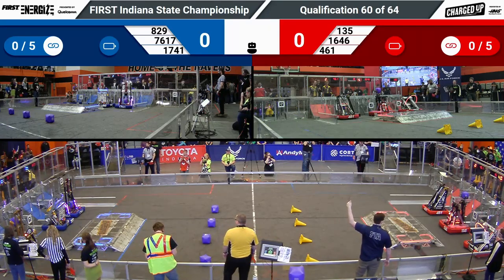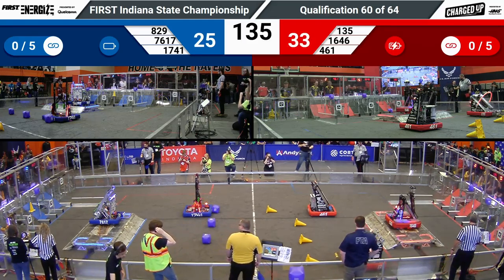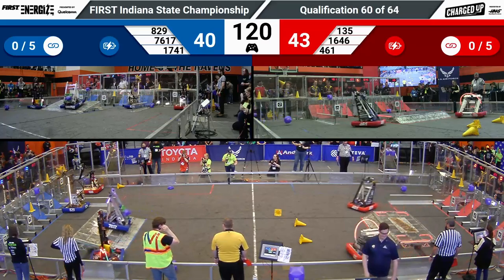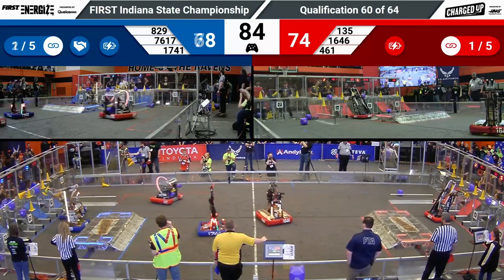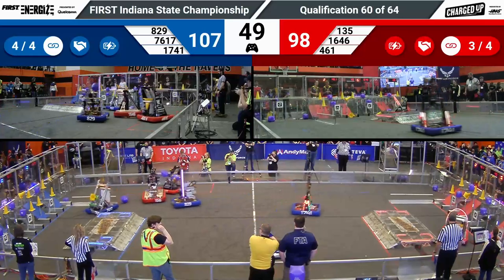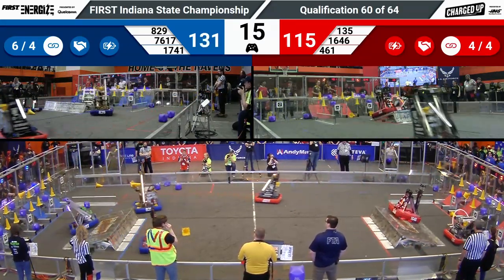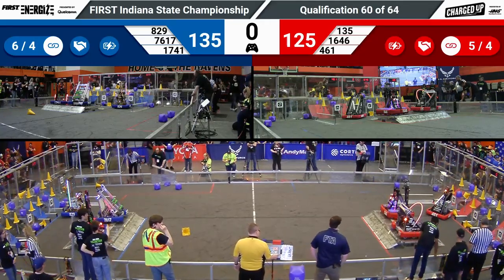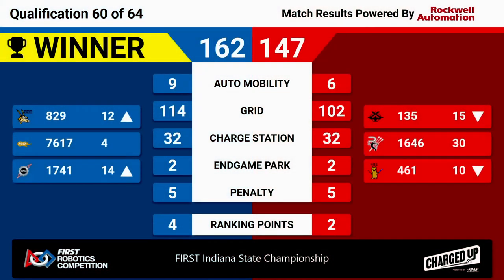2023 Indiana State Championship Quals 60